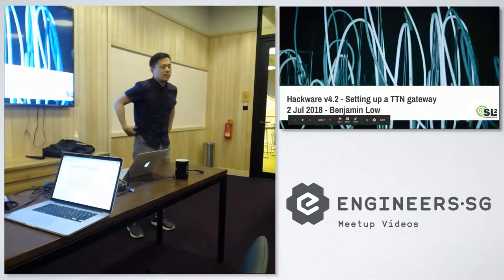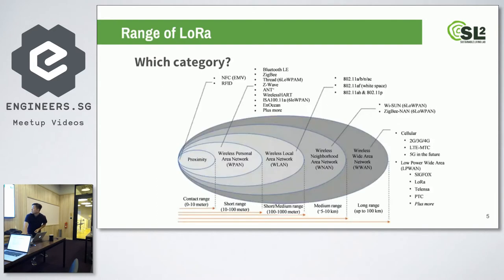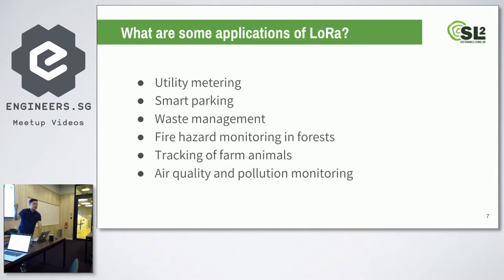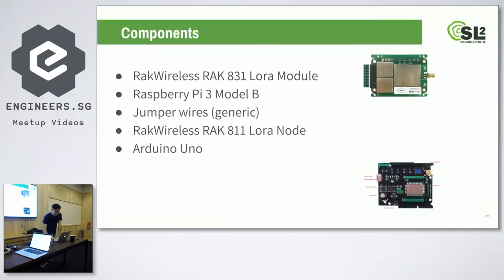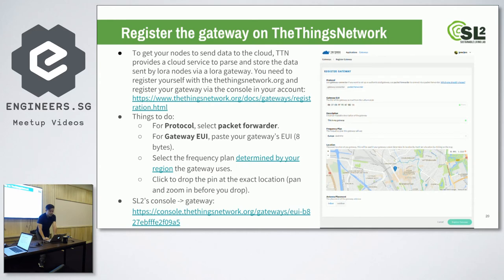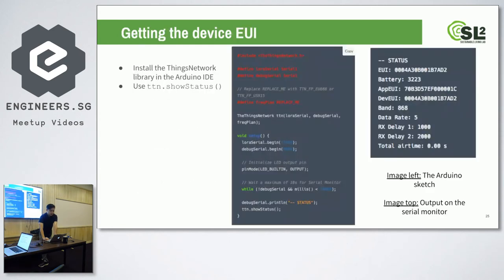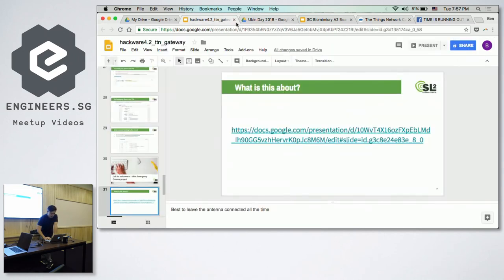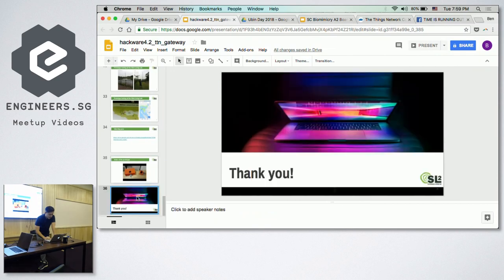Setting up a LoRaWAN network - Hackware v4.2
Speaker: Benjamin Low